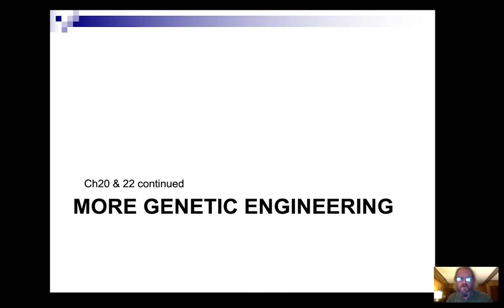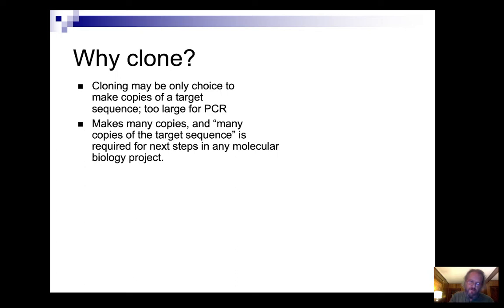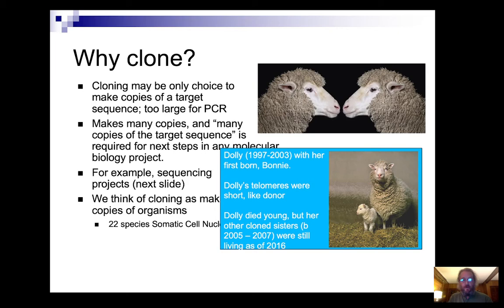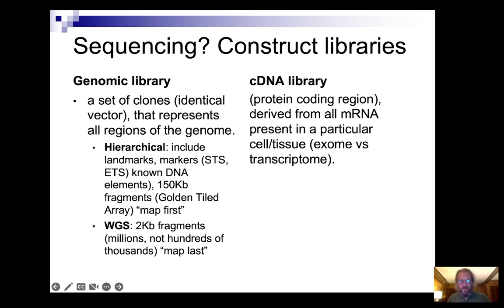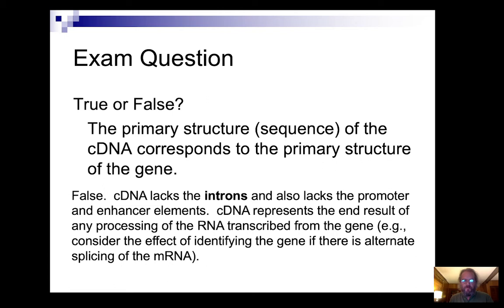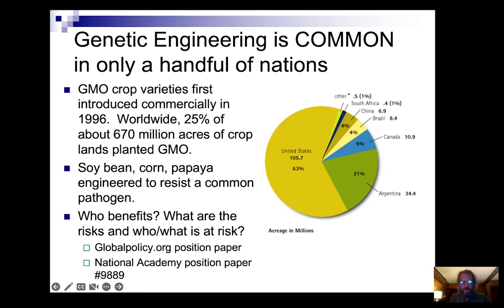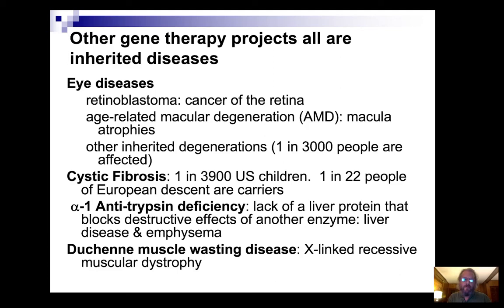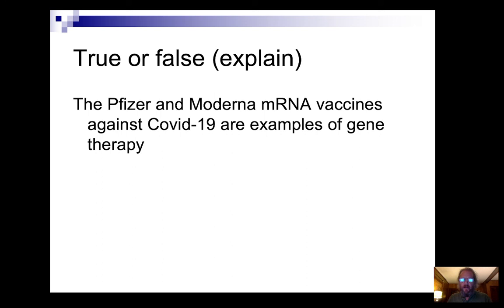BI307 GE part02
Genetic engineering part 2
BI307 Fall 2022
Mike Dohm